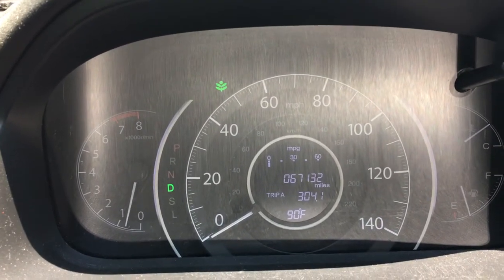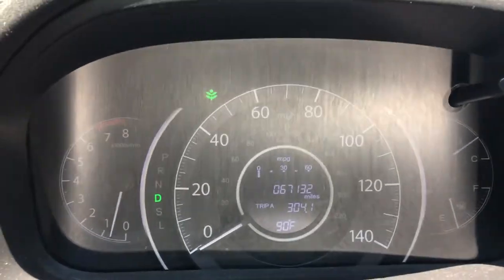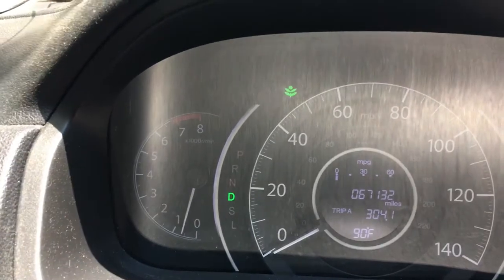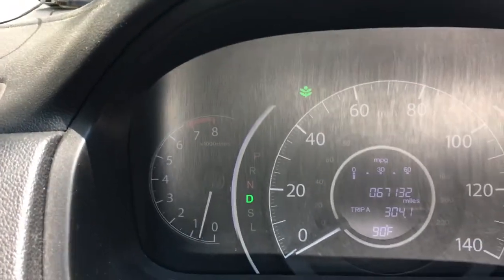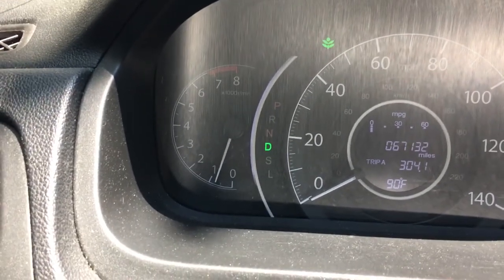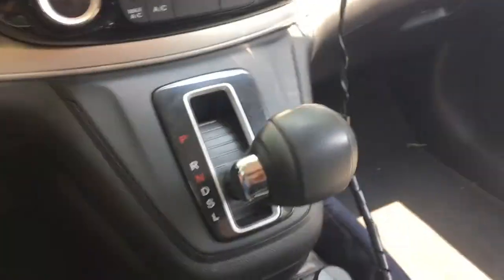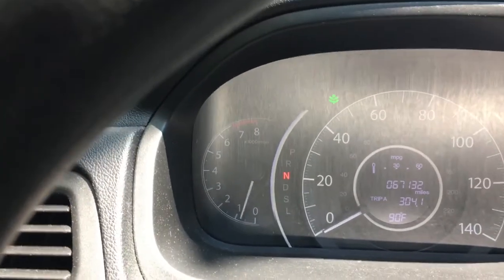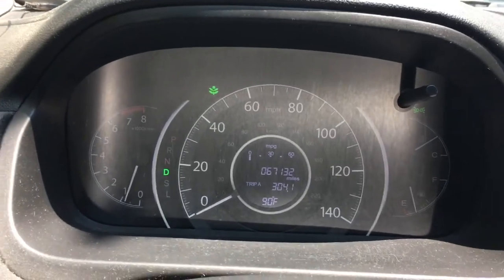Honda CRV vibration when stopped with 4th generation vehicles (2012, 2013, 2014, 2015, 2016) fix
Rumored reason this happens: idle set two low when stopped.

Solutions when stopped when at complete stop:

1. Turn on headlights, even if it’s the daytime.

2. Turn on air conditioning (heat doesn’t help with this problem).

3. Slightly turn steering wheel, forcing more power to power steering. Just remember to straighten the steering when before resuming your drive.

The reason these work is they increase RPMs that are too low, and most, or all vibrating is eliminated.

4. Put your car in neutral when stopped. RPMs don’t change, but car is not accessing the transmission, so there’s no shaking. If you do this, remember to put your car back in drive (NOT REVERSE!) before you continue your drive, or you’ll just rev up the engine while at a complete stop.